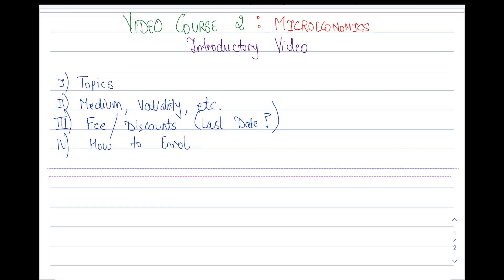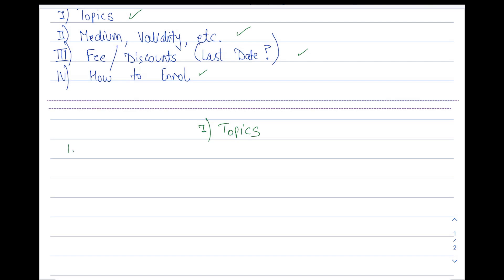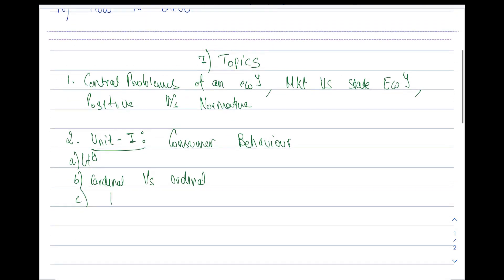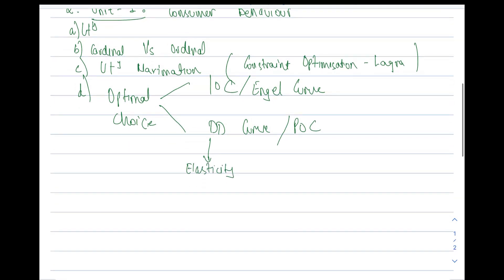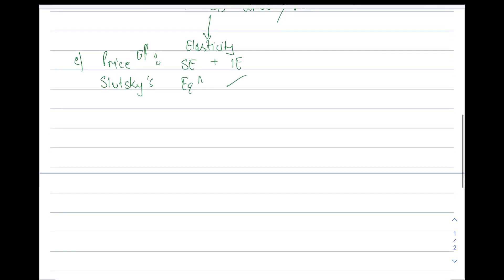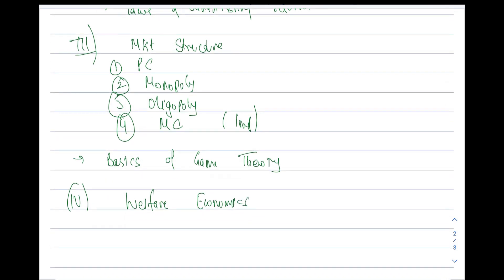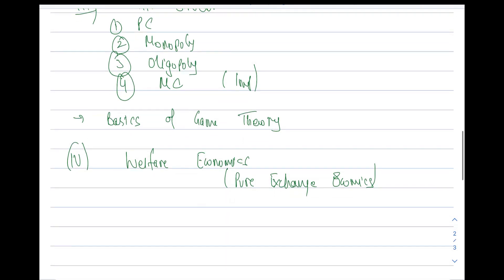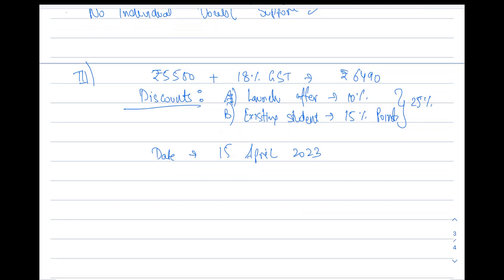Microeconomics for RBI DEPR / SEBI / NABARD/ PFRDA Research Exam | Economics for Govt. Exams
This Course will begin from the basic foundations of Microeconomics and gradually build towards higher concepts. Similar to our Course-1 of ‘Statistics and Econometrics’, this Course-2 will provide high-quality Content which will help you in multiple exams related to Economics discipline at Phase-1, Phase-2 and the Interview Stage.

iOS users are required to download the ‘Classplus’ App. After download, while login, use organisation code: VSSPM.

Fee: 1) Statistics and Econometrics (Course-1): Rs. 8850
3). Both Course-1 and Course-2: Rs. 13250

Prerequisites: Basics Mathematical Techniques: Differentiation, Integration, Unconstrained Optimisation, Constrained Optimisation (using Lagrange Multiplier), Straight Lines, Linear Equations, Quadratic Equations.
In case you want to strengthen these Mathematical Techniques, use can use the combination of (1) NCERTs and (2) Mathematics for Economic Analysis by Knut Sydsaeter and Peter J. Hammond